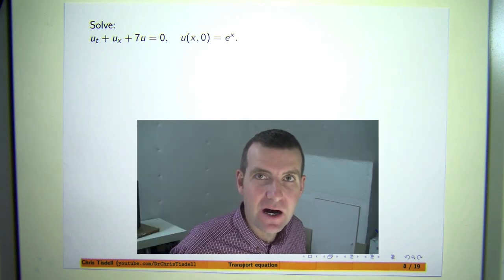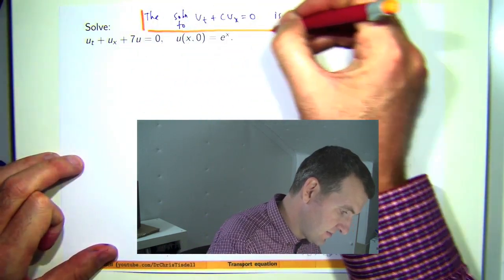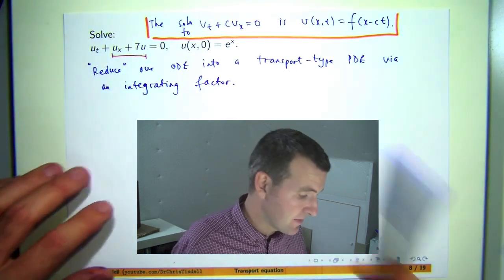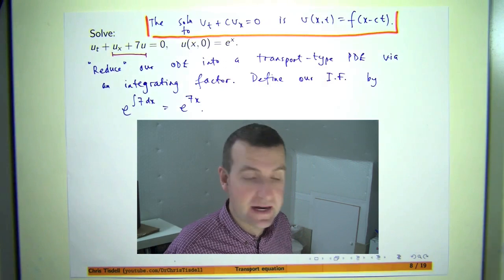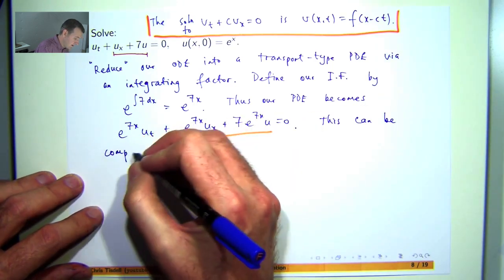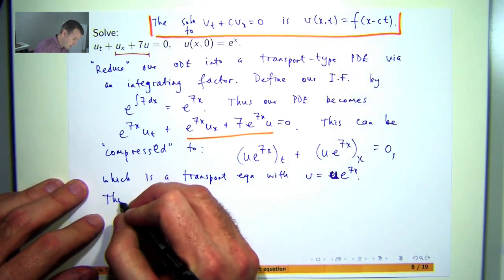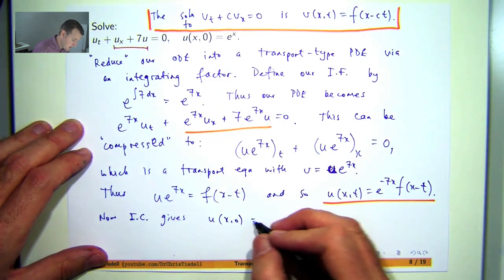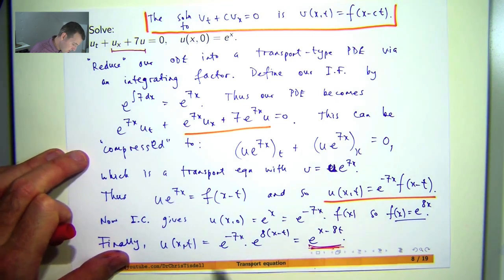Solve PDE via an integrating factor